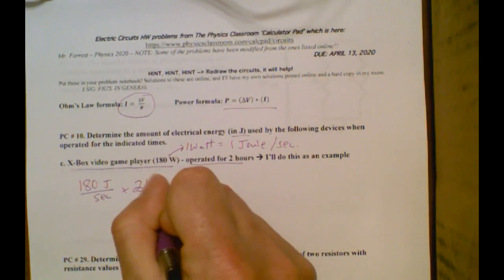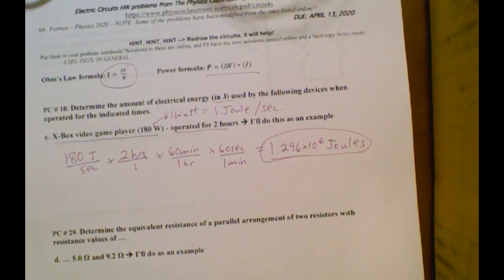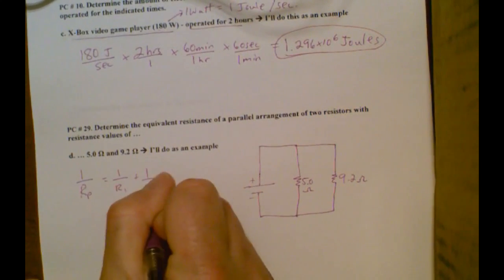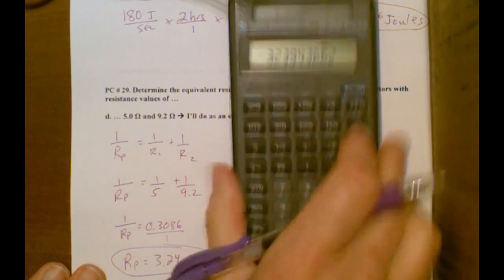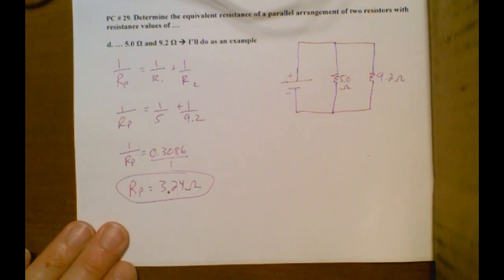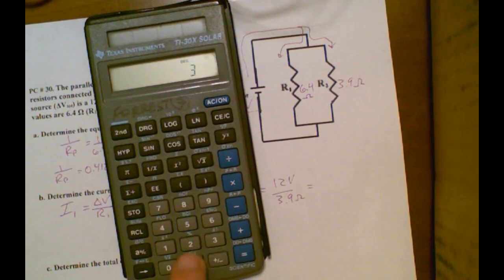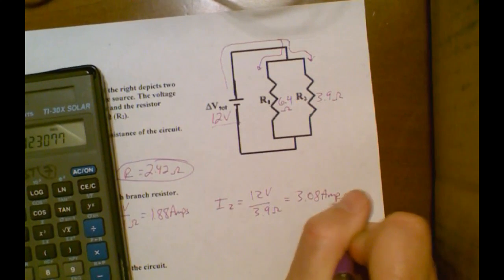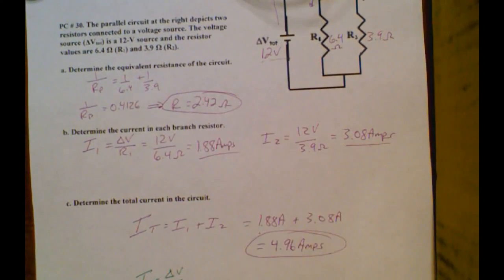Sample circuit HW solutions video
Here are my solutions to the three sample problems I noted that I would do.